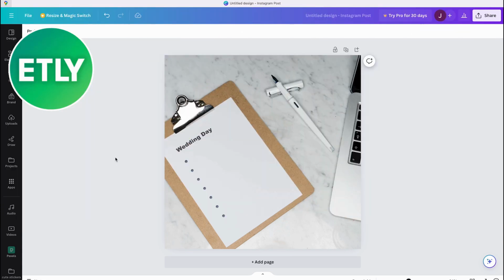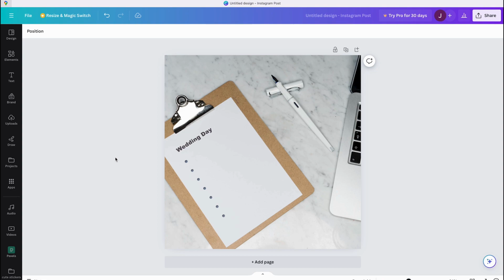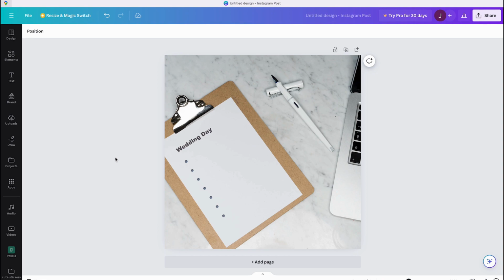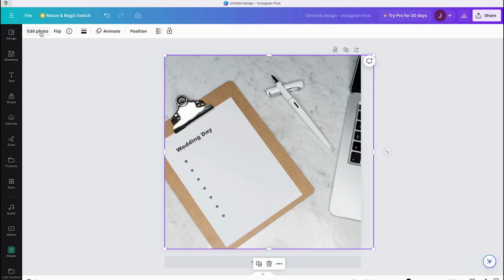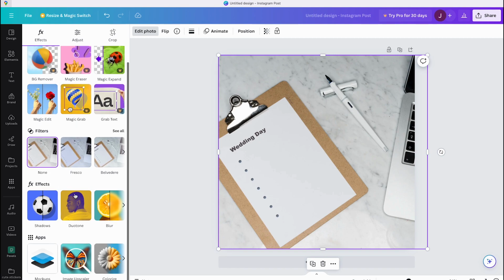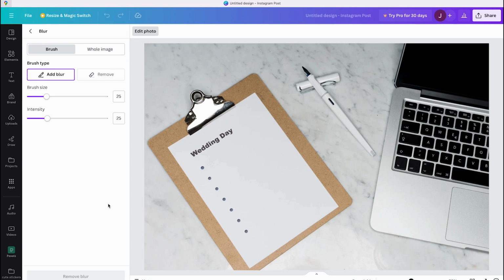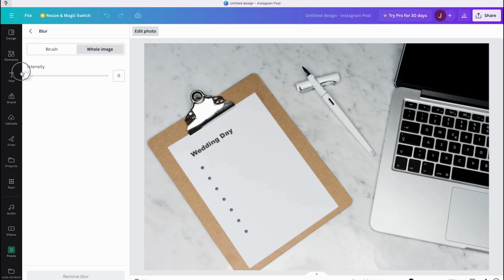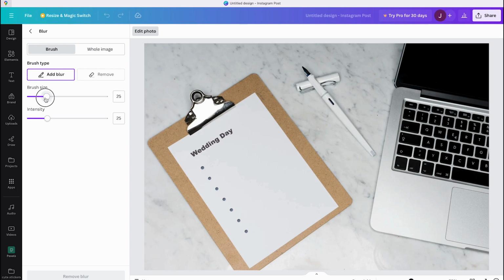How To Blur A Part Of A Photo in Canva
In this Canva tutorial for beginners, I'll explain step by step how you can blur a part of a photo in Canva.